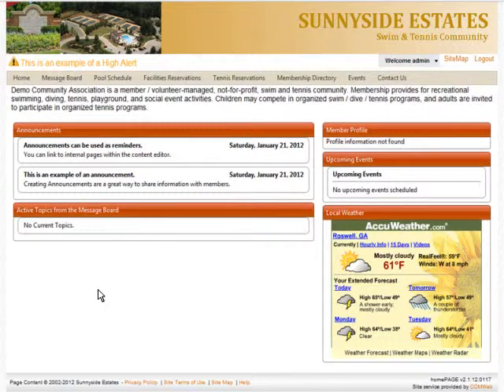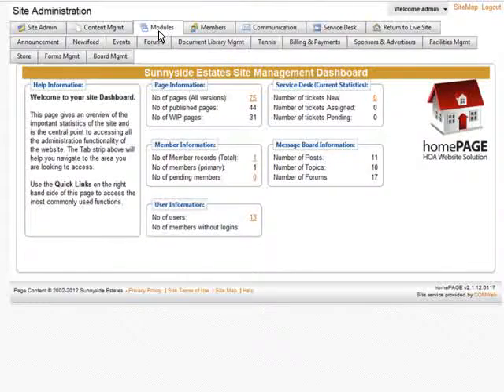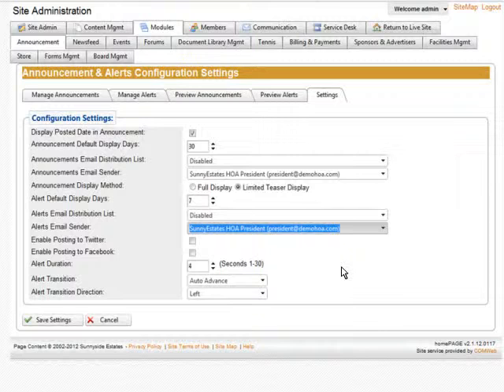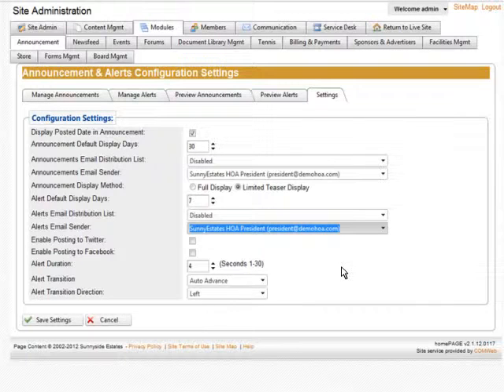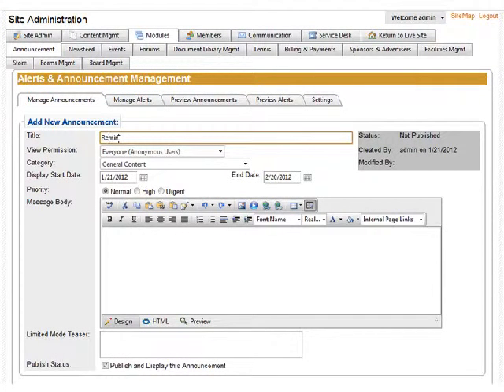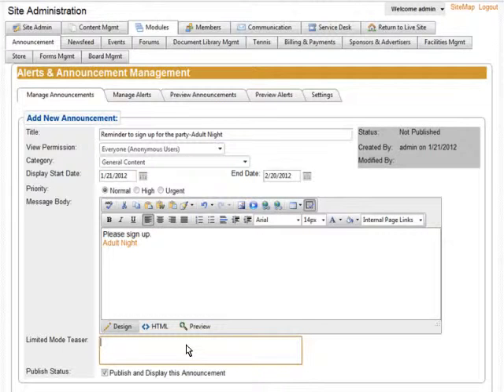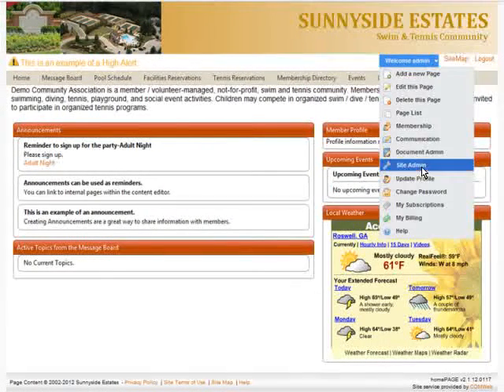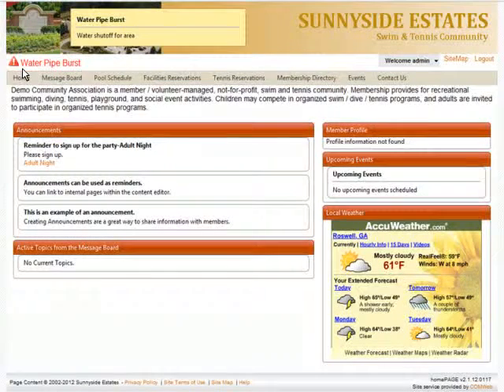Adding Announcements and Alerts to the Member Homepage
This video will explain how to add announcements and alerts to the member homepage